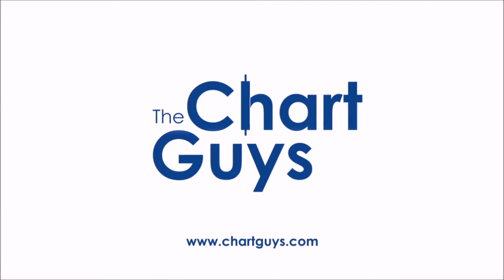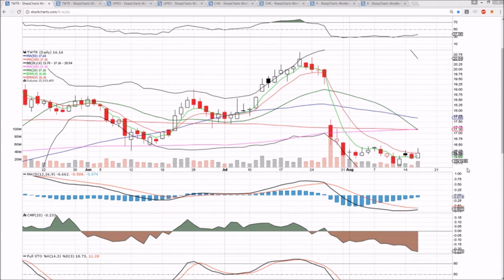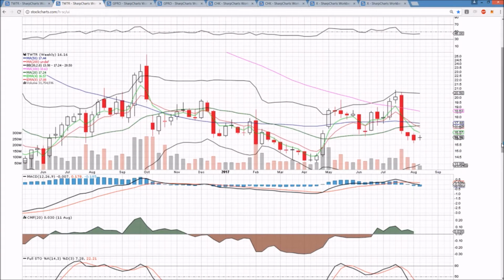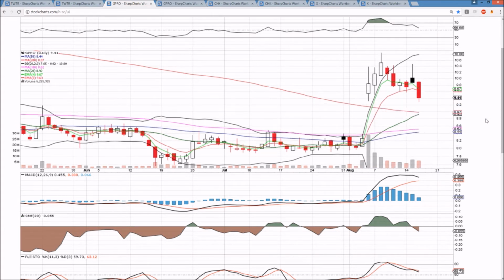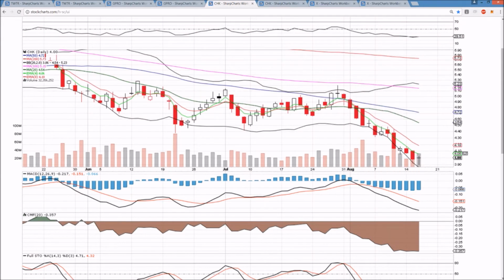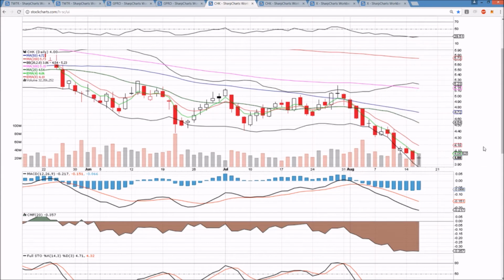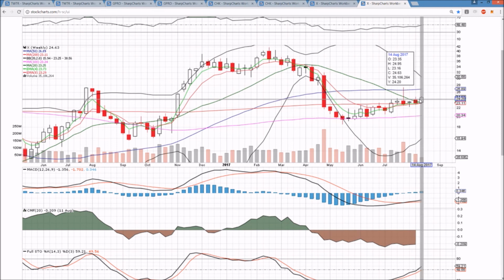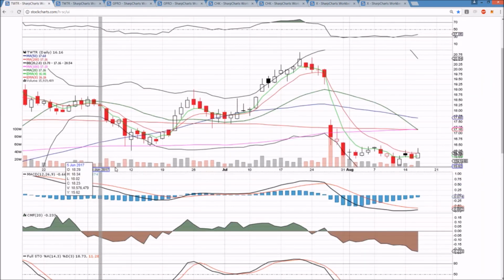TWTR GPRO X CHK Technical Analysis Chart 8/16/2017 by ChartGuys.com